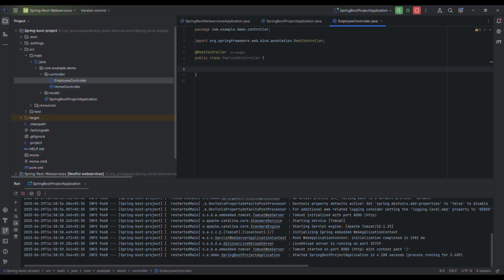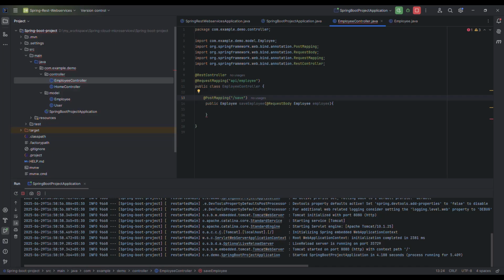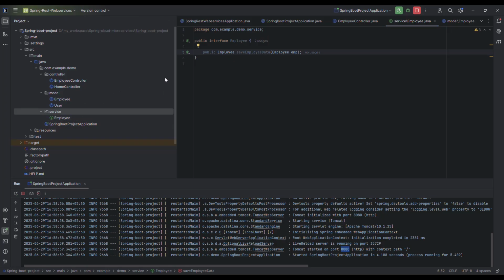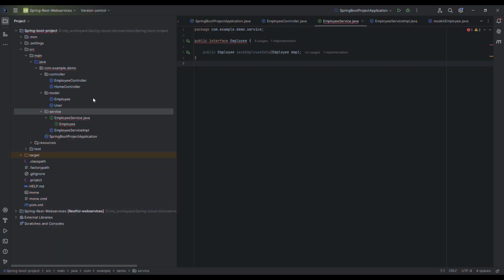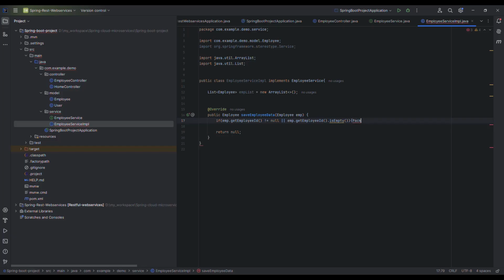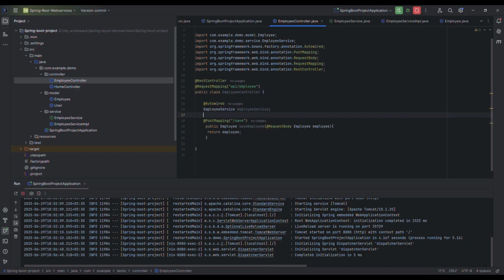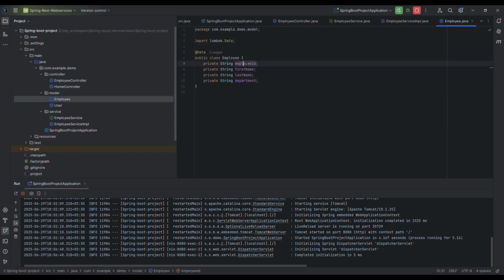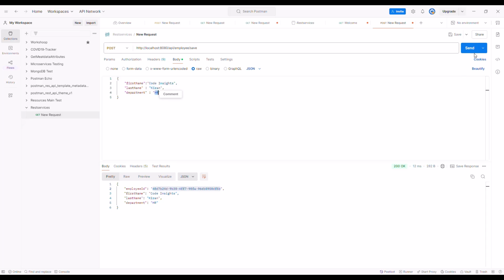Implementing POST to create Employee | Restful webservice - POST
Using Rest Http POST method we can create a resource or store the resource in Database